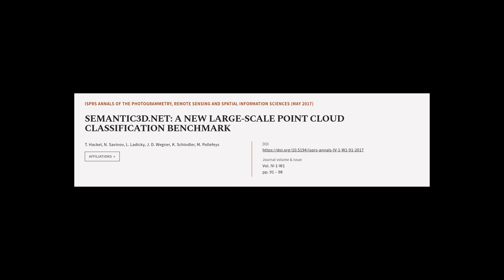SEMANTIC3D.NET: A NEW LARGE-SCALE POINT CLOUD CLASSIFICATION BENCHMARK | RTCL.TV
### Keywords ###

### Article Attribution ###
Title: SEMANTIC3D.NET: A NEW LARGE-SCALE POINT CLOUD CLASSIFICATION BENCHMARK
Authors: T. Hackel, N. Savinov, L. Ladicky, J. D. Wegner, K. Schindler ,and M. Pollefeys

### Video Timestamps ###
0:00:00 - Summary
0:01:08 - Title
0:01:14 - Tail
0:01:18 - End